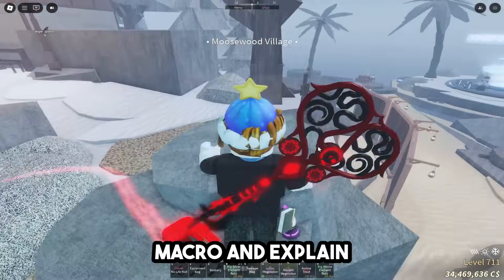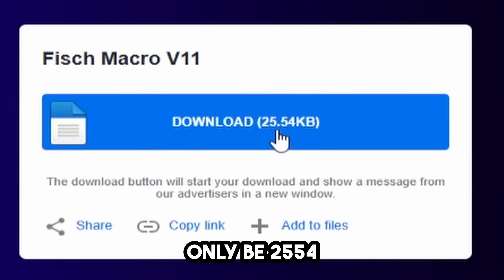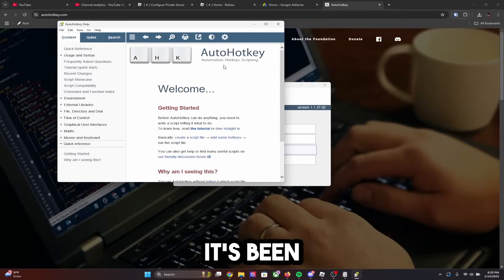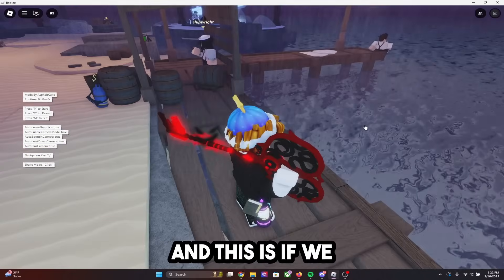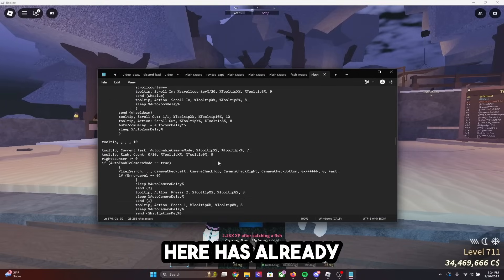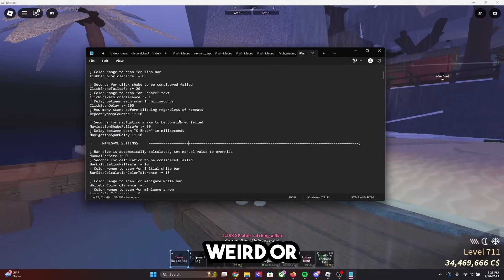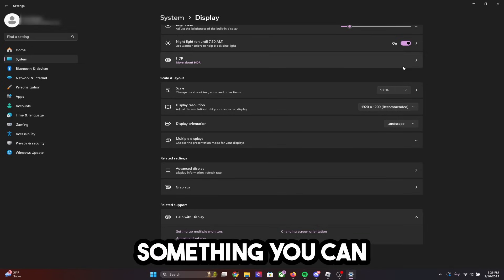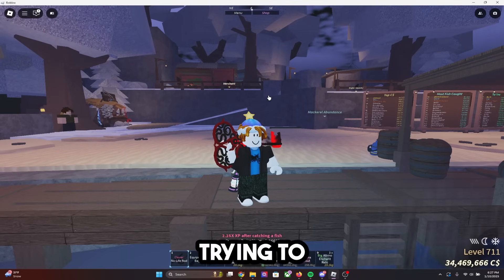How To FIX Fisch Macro NOT WORKING! ALL WORKING METHODS! Fisch Macro Broken! (Roblox Fisch)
Is your Fisch macro not working? Don’t worry! This guide will show you how to fix Fisch macro not working with all working methods to get it back up and running. Whether your Fisch macro is broken or you're struggling with setup, we’ve got the ultimate solutions for you! Learn how to troubleshoot, set up, and optimize your Fisch macro so you can start farming efficiently again in Roblox Fisch.

Discover the best tips to handle Fisch macro errors, ensure smooth operation, and enjoy an AFK farming experience without interruptions. Get your Fisch macro fixed and back to work in no time. This guide covers everything about resolving issues with the Fisch macro so you can farm resources and XP effortlessly in Roblox Fisch!

Socials!